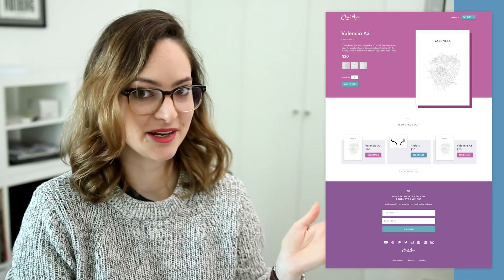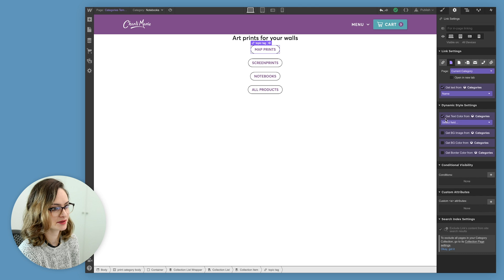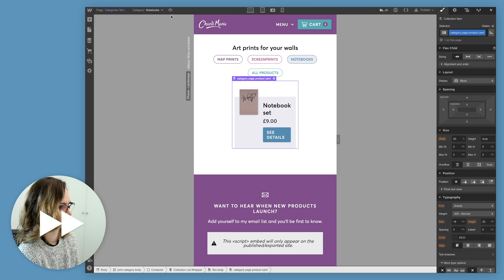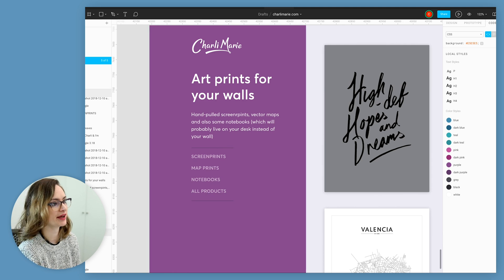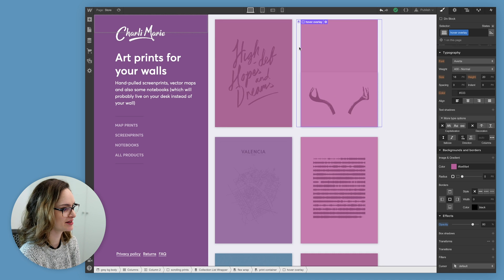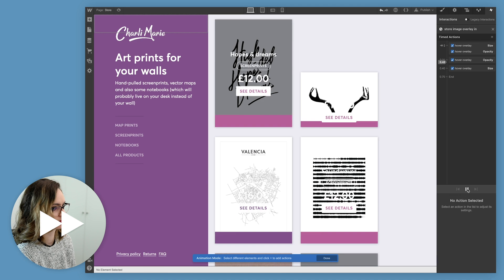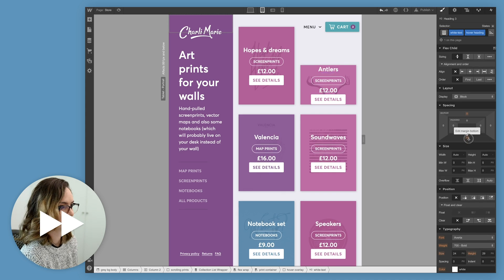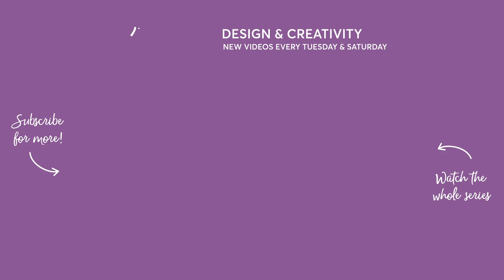Building a store front & category page | Webflow Ecommerce series - Episode 3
Time to tackle the build of my product grid on my category page and my store front!

Webflow now has Ecommerce! That means you can build online stores just as easily as you can any other website or landing page by coding it visually. In this series I'm taking you through the whole process of building out my own online store as part of my personal website.

In this episode I'm showing you how I build out the product grid on my category page, and also do something special for my store front. You'll see some more fun interactions created in this one! Hope you enjoy it, and as usual if you've got any questions about the process, leave 'em down below in the comments.

Episode three: Category page & storefront (this video!)
Episode four: Shopping cart - coming Feb 15th
Episode five: Checkout & order confirmation - coming Feb 16th
Episode six: Emails & ads - coming Feb 17th

Start building an online store for yourself or your clients using Webflow

// ABOUT ME

// MORE

// SOCIAL

// MUSIC & TECH